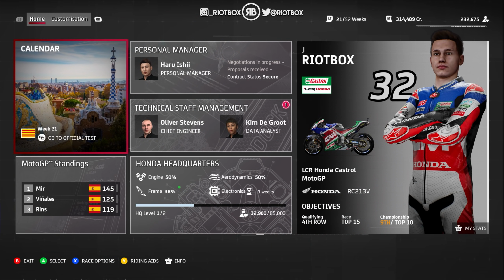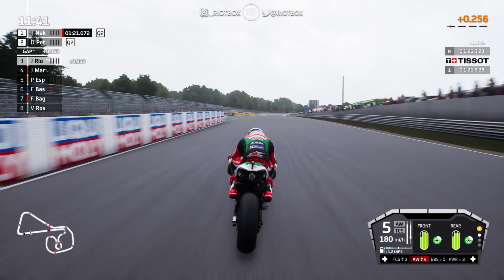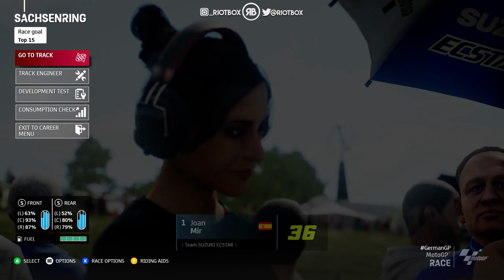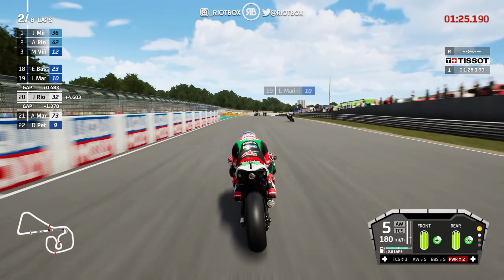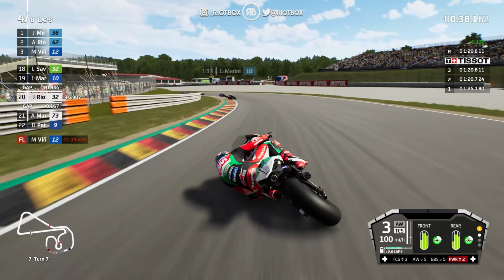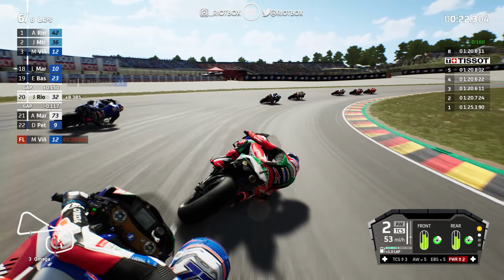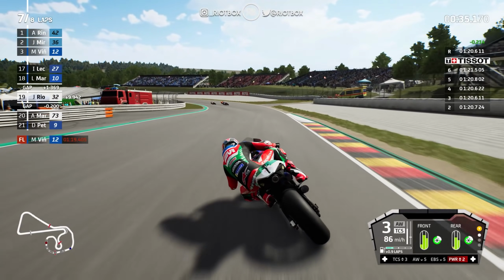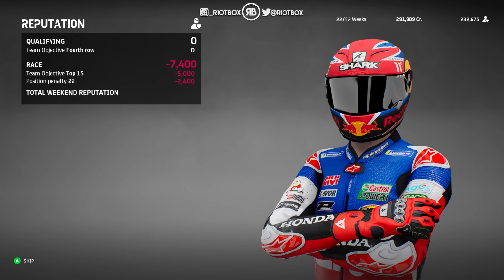DAMAGE LIMITATION!! | MotoGP 21 Career Mode Gameplay Part 28 (MotoGP 2021 Game PS5 / PC)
MotoGP 21 Career Mode is finally here!
This is Career Mode Gameplay from the MotoGP 2021 Game, MotoGP 21 on PS5 and PC. This is Part 28 of our MotoGP 21 Career Mode.
In this episode of our MotoGP 21 Career Mode Gameplay we continue our career in the MotoGP 2021, building our MotoGP team at LCR Castrol Honda to try to have a championship winning season in our MotoGP 2021 Career Mode.

This i the MotoGP 21 Game, the official game of the MotoGP 2021 Season.

We are now at the release of MotoGP 21 so stay tuned to the channel for daily MotoGP 21 Career Mode and other MotoGP 21 Gameplay from the official MotoGP 2021 Game!

FAQ
► Consoles? PC, PS4 and PS5 gameplay

Rev up your engines for a new chapter of the MotoGP Game series!
MotoGP 21 is back with a Career mode and more.
Awaiting you are even more realistic graphics, improved gameplay, a new way to experience the historic content and all the excitement of the MotoGP 2021 season!
CAREER MODE:
Decide whether to join a MotoGP 2021 season team and race together with the official riders or join a totally brand new team following your manager's advice. A complete entourage is ready to support you on path to the glory in MotoGP 21 Career Mode.
Experience the thrills of the official MotoGP 2021 season! Race with all of the riders of the MotoGP,  Moto2 and Moto3.